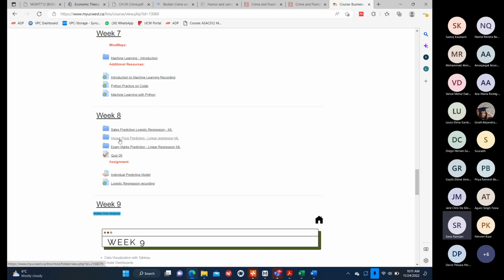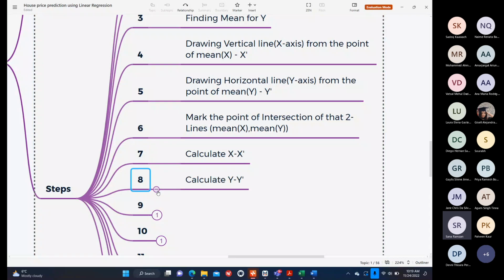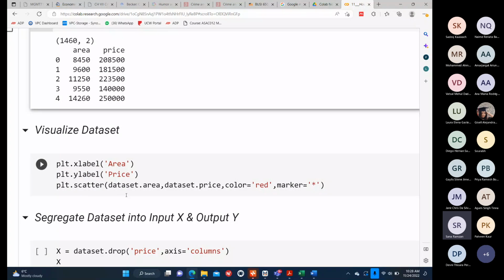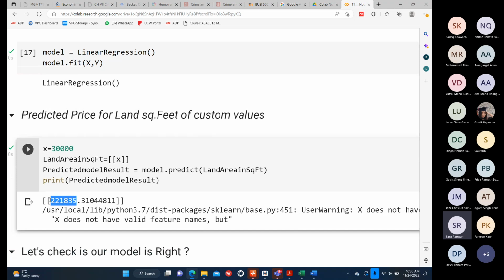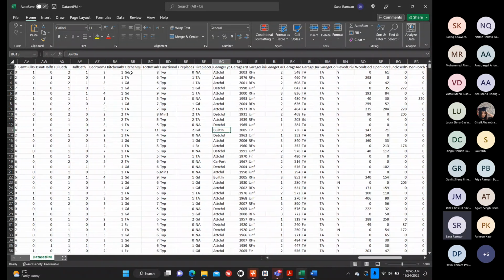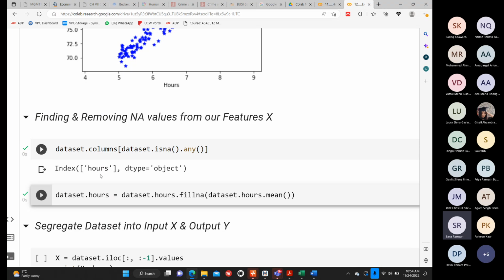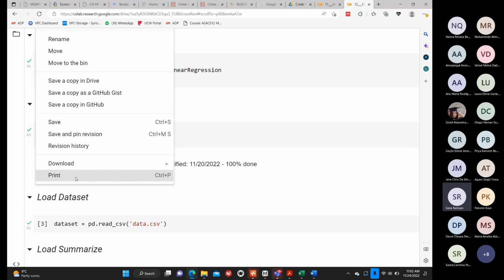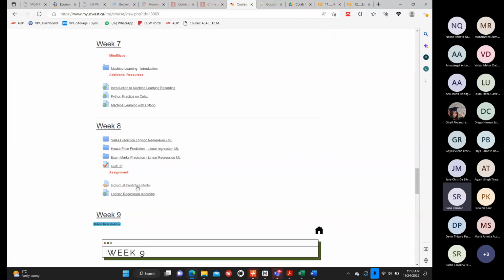Simple Linear regression Machine Learning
Lecture lesson on Simple Linear regression Machine Learning